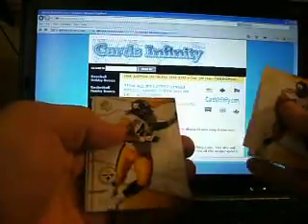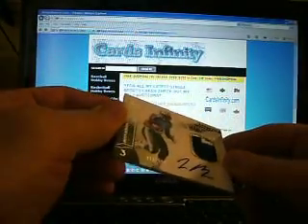MailDay 03042010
Ebay - Crabtree SP Authentic RC Autograph (4-color); 2009 SP Authentic Javon Ringer pulled from pack.